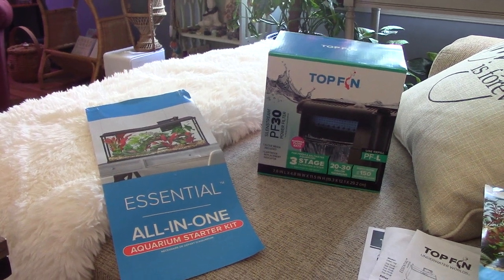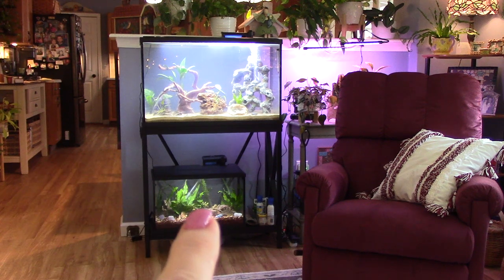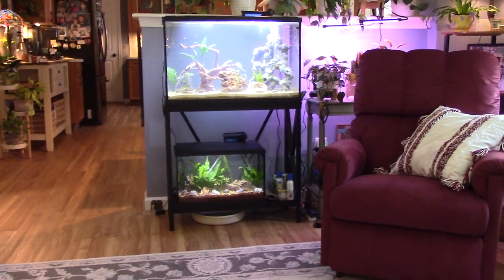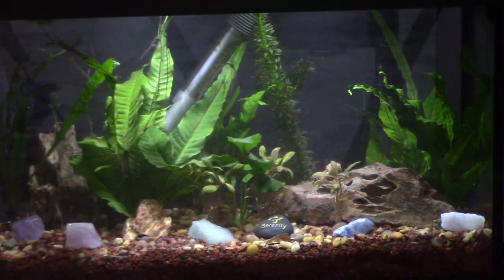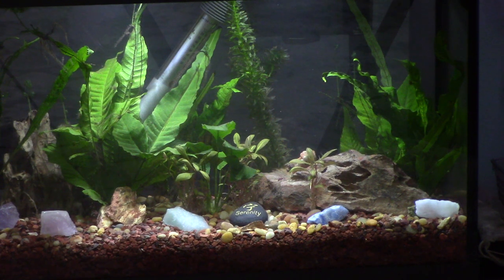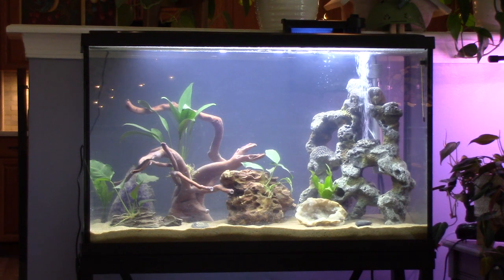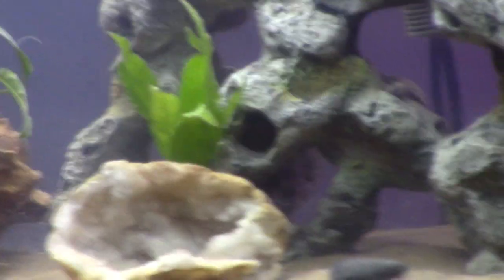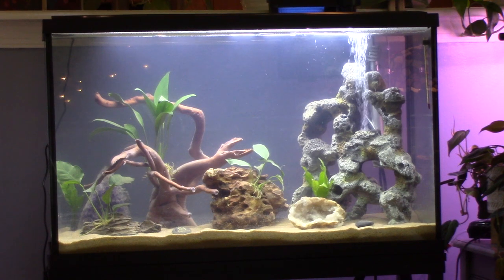29 Gallon Fish Tank Share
Hello. In this video I share my new 29 gallon tank and I am planning on sharing updates as I make changes to it and add fish.
TFW, Sara